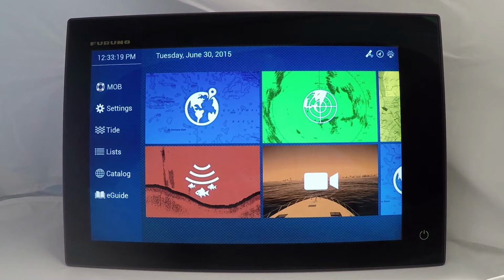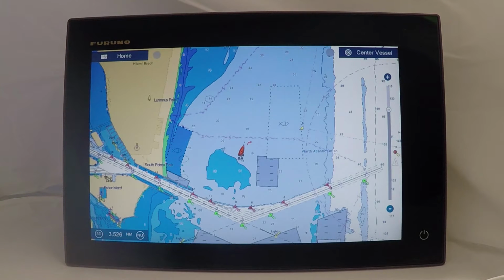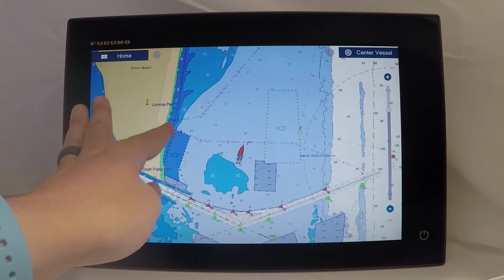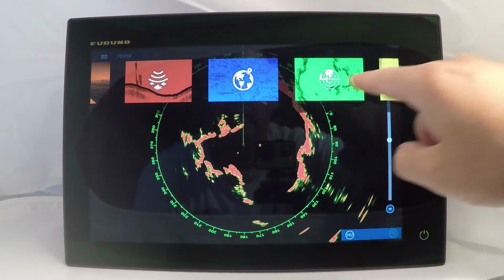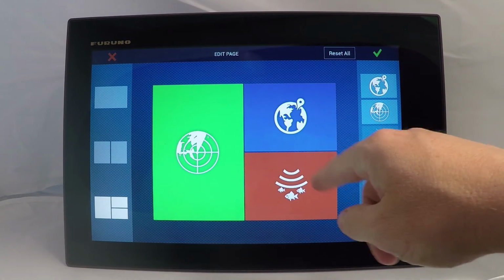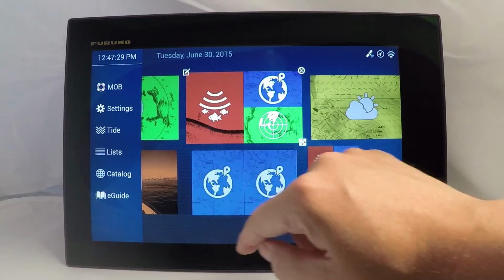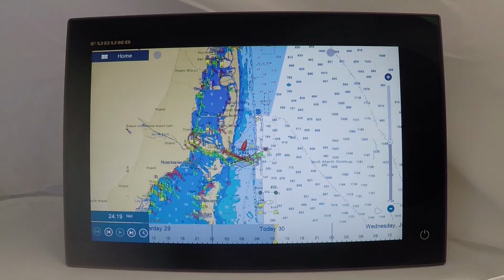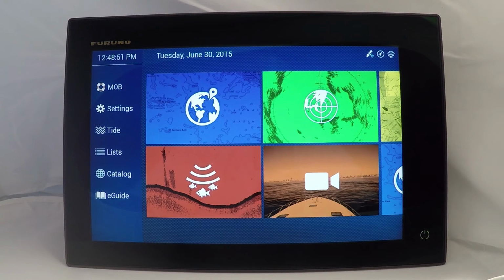First Look at the Furuno NavNet TZT2 at The GPS Store, Inc.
Here is a first look at the Furuno NavNet TZT2 unit.  The TZ Touch 2 units just arrived today!  Here is a quick overview.